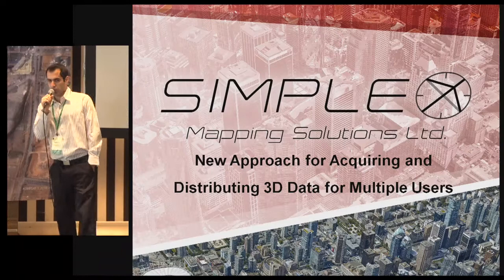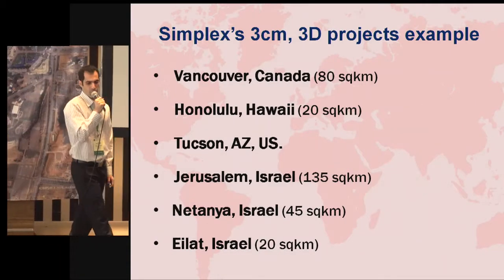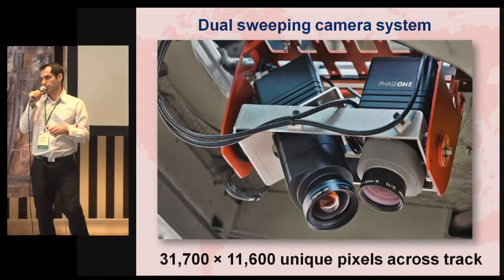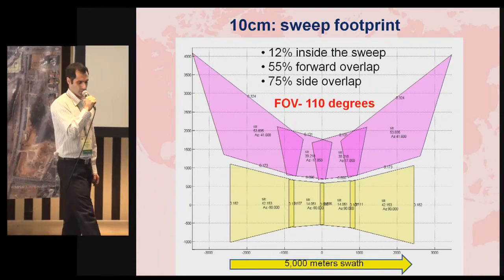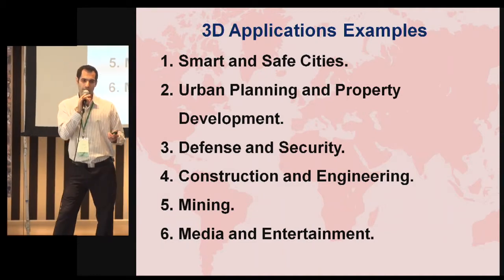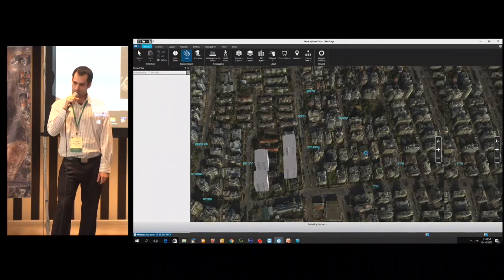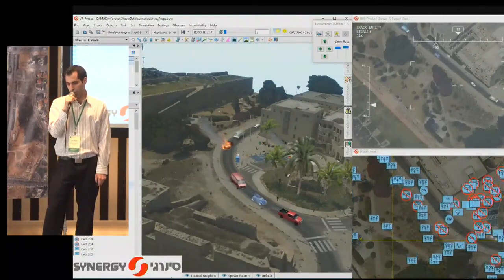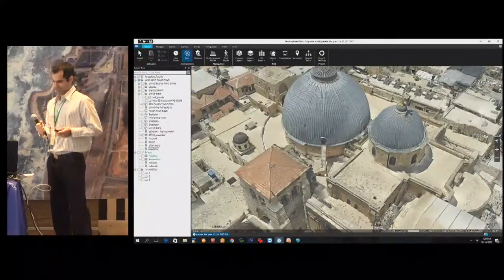New approach for acquiring and distributing 3D models for multiple users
Avi Aflalo, CEO, Simplex Mapping Solutions Ltd, Israel